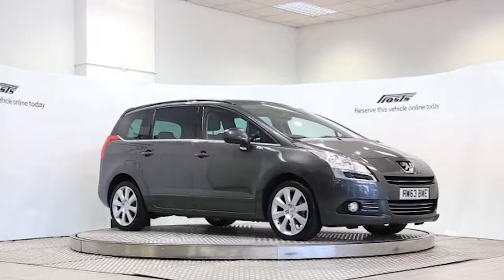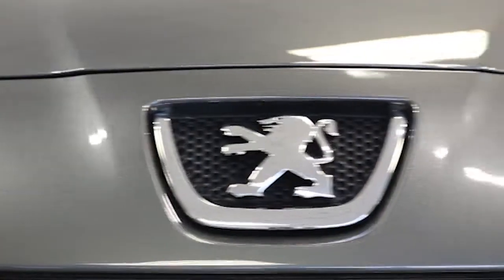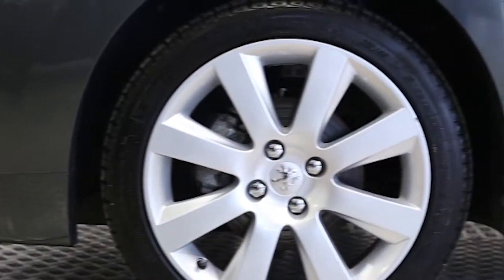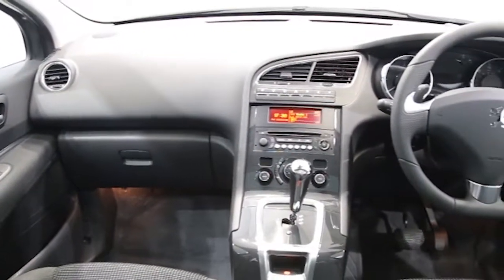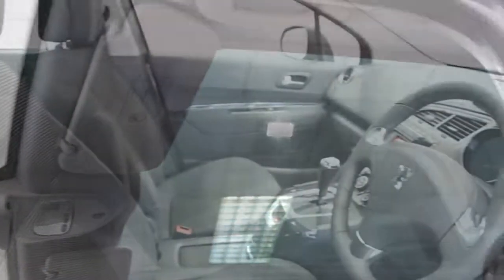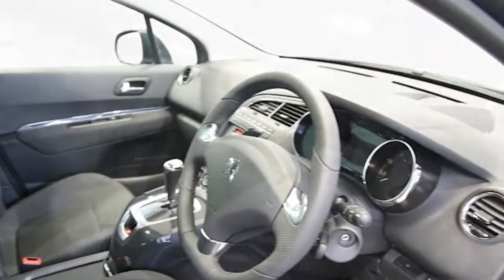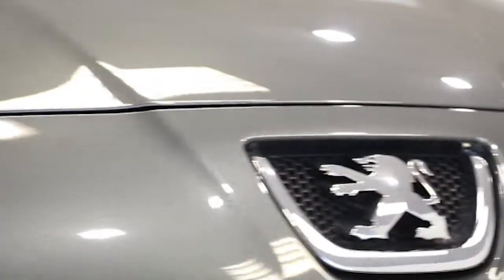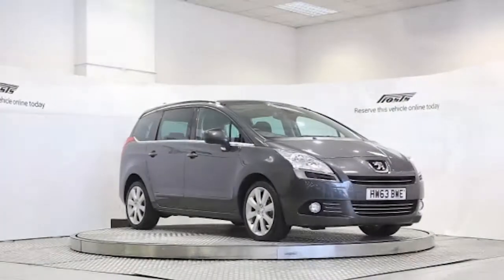HW63BWE Peugeot 5008 | Used Peugeot 5008 | Frosts4Cars Sussex